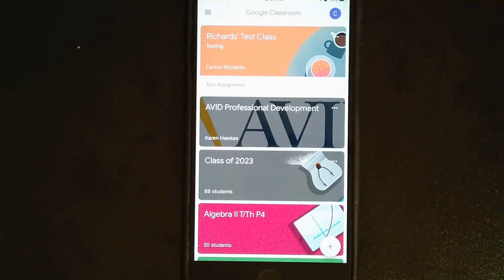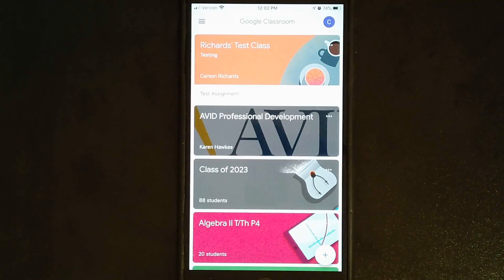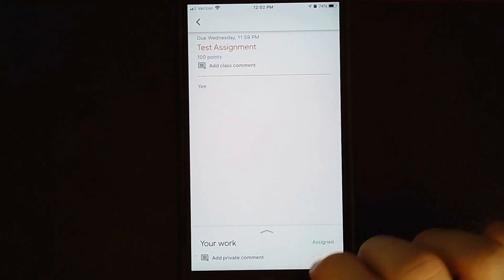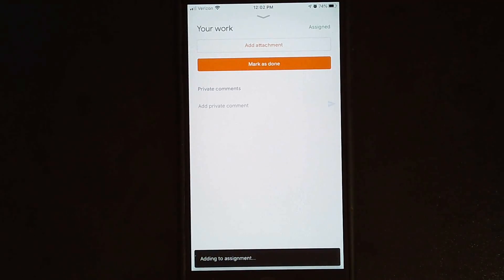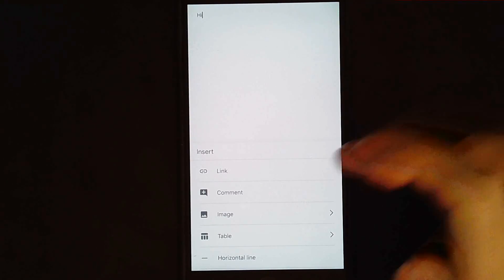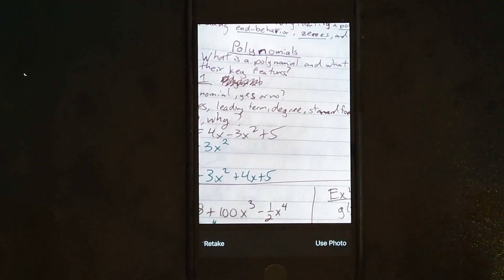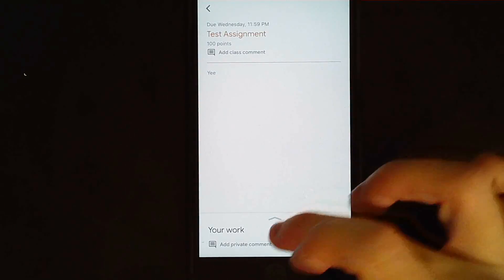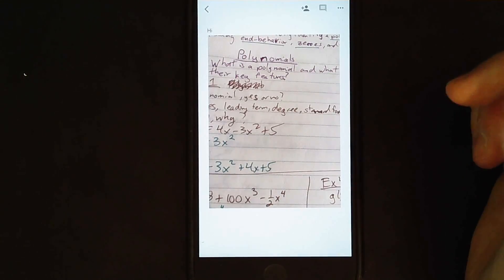How to attach a picture to a google classroom assignment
The regular "add photo" button doesn't seem to work on the iPhone app, so here is a work around.